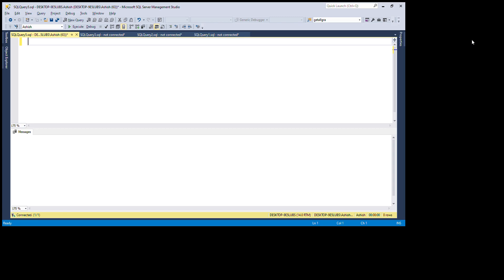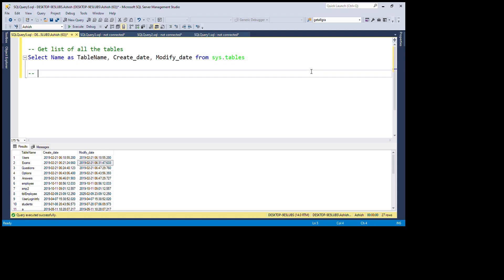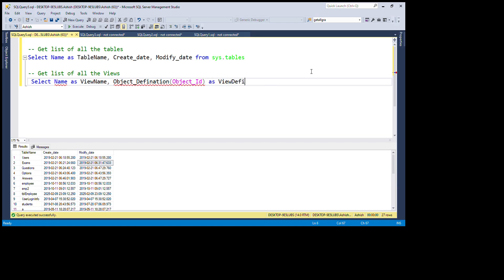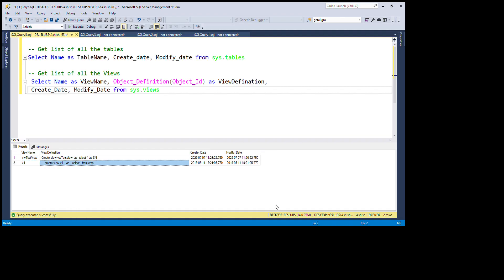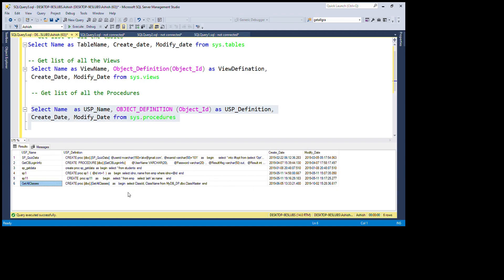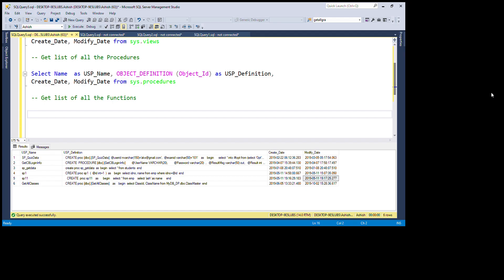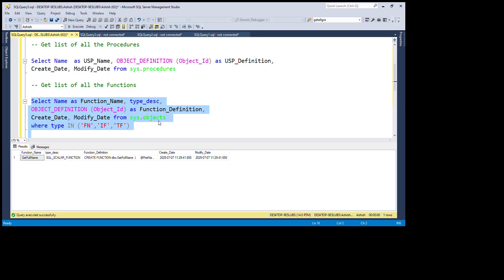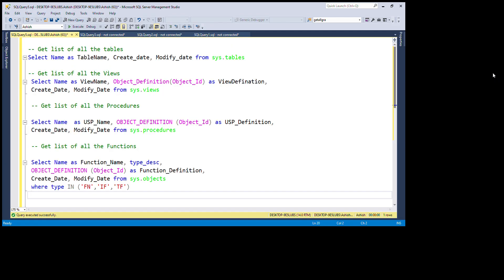Database Objects Mastery for 2026 | ASH TECH Mantra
Get ready to master database objects in 2026 with ASH TECH Mantra! Learn the best practices, SQL joins, functions, and tutorials to take your database skills to the next level.

C# Interview Questions & Answers| Dot Net Interview Questions & Answers| OOPS C#, Constructors, Extension Methods

database objects in sql server

sql server database objects explained

sql server database objects tutorial

sql server objects with examples

types of database objects in sql server

sql server tables views stored procedures functions triggers

db objects in sql server for beginners

sql server basic concepts